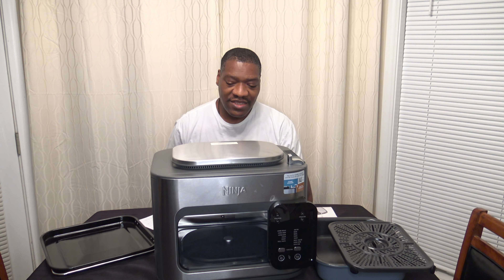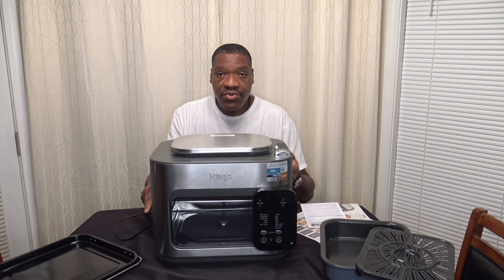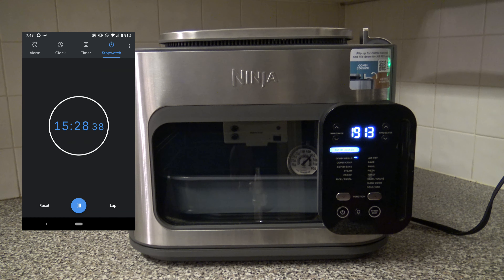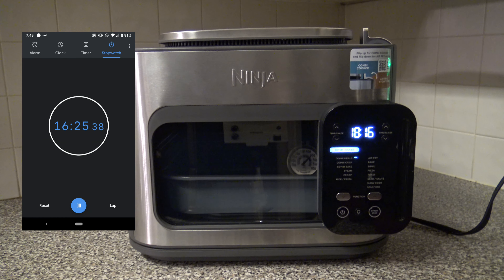Ninja Combi All-in-One Multicooker, Oven, and Air Fryer Review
Ninja Combi All-in-One Multicooker, Oven, and Air Fryer Review.  A full review of the Ninja Combi, Model# SFP701.  Comparisons testing, unboxing, assembly, how to use, and actual cooks are performed.

Chapters
0:00 Introduction
0:10 Unboxing
0:20 Accessories
1:34 Power information
2:32 Dimensions
3:32 Temperature and Time ranges
3:50 Functions Overview
4:11 Around the cooker
4:53 Close up view
7:10 Comparisons
15:14 Chicken fit test
16:02 Initial plugin
16:17 Functions detail
22:47 Temperature Test
26:22 Sound check
26:53 Feeling around when running
27:54 Changes on the fly
29:12 Toast test
31:04 Combi Bake test
35:00 Combi Meal test
40:27 Some tasting
42:15 Cleaning
42:53 Warranty
43:44 Closing